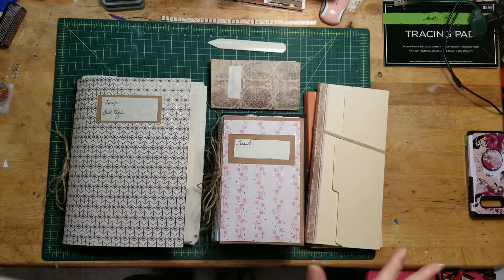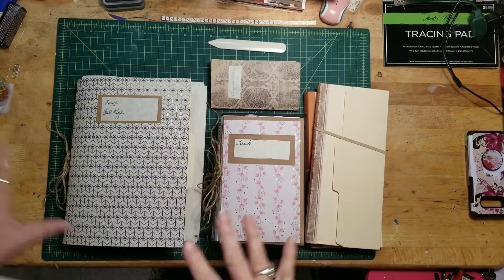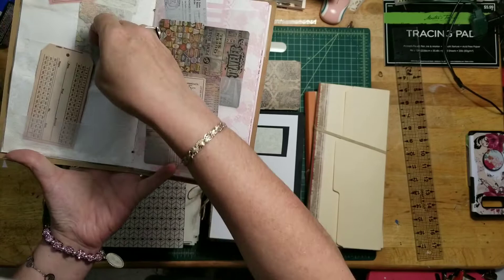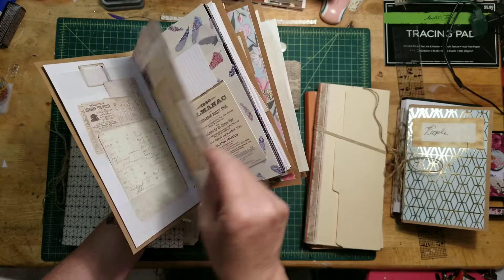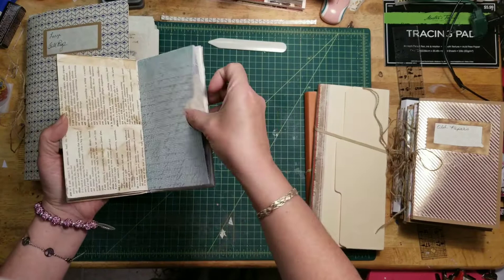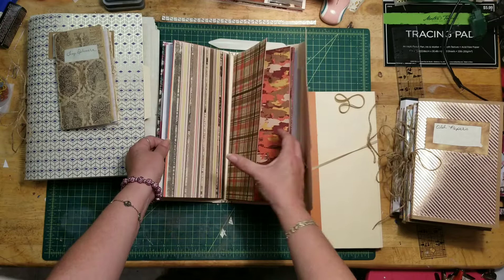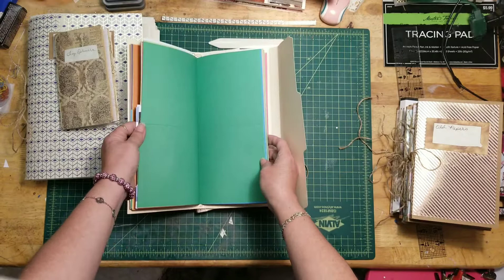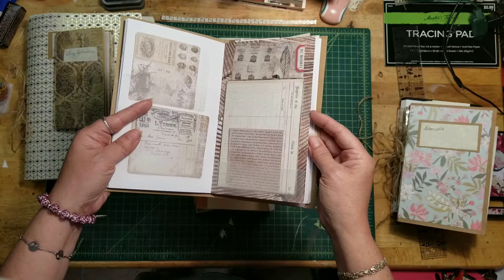Inside Ephemera Keeper Journals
I posted some pics on Facebook of these journals to organize my ephemera. I couldn't keep track of what I had printed and what I hadn't and this was an idea that I put together from videos of Nik the Booksmith,  Gayle Agostinelli, and Roxy Creations. If you havent checked out their channels please go see all the fabulous things they do. This is also my first vid ever so please be patient with my scattered thoughts!